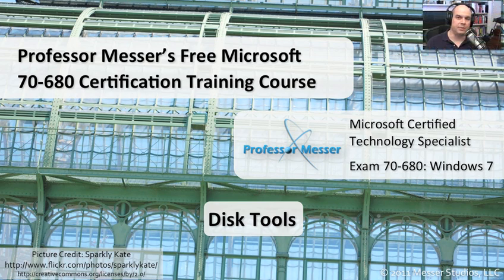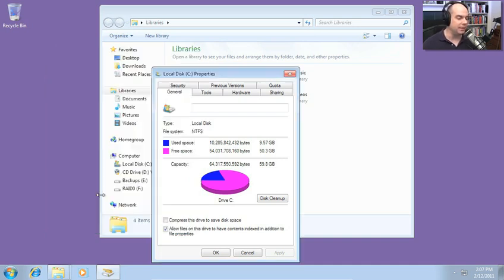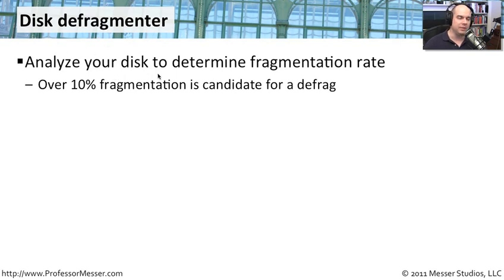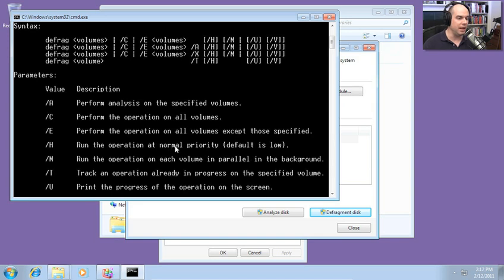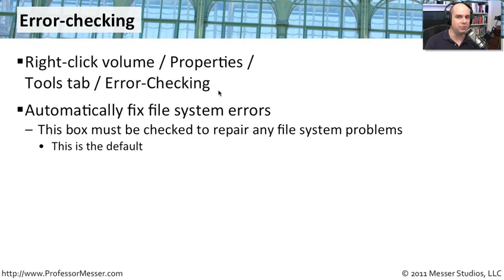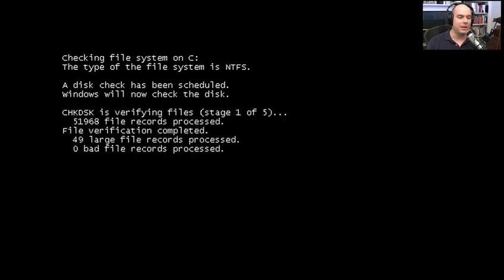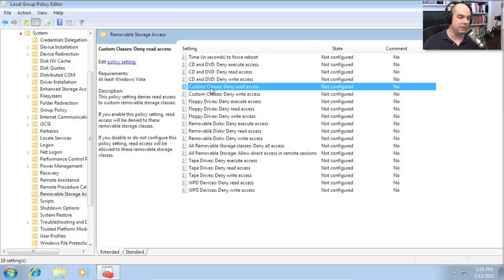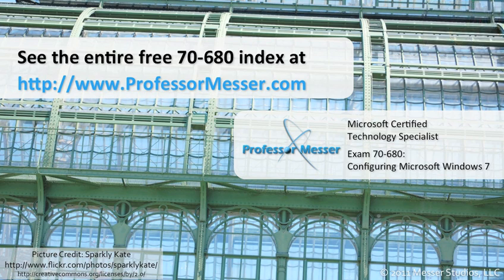Windows 7 Disk Tools - Microsoft 70-680: 7.3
See our entire index of Microsoft MCTS 70-680 videos - Windows 7 gives you many different utilities to help keep your disks in peak operating condition. In this video, you'll learn how to defragment your drives, how to check your disk for errors, and how to configure your Group Policies to provide control over removable storage media.